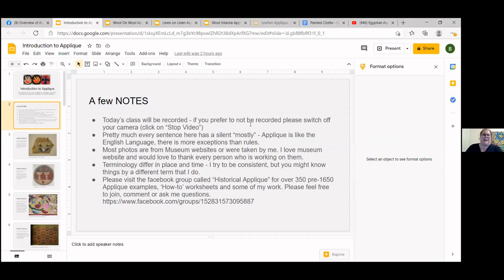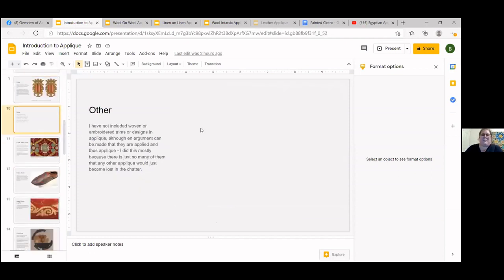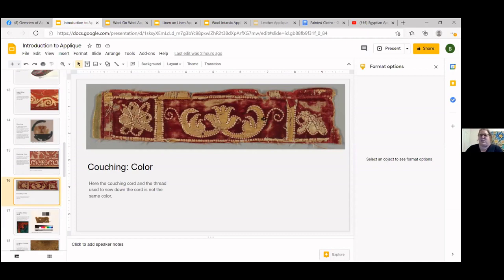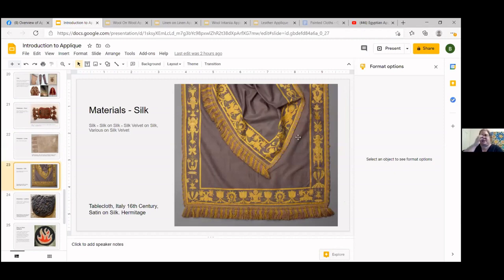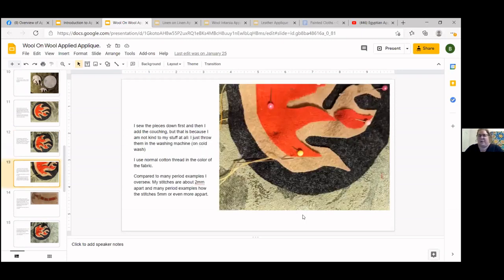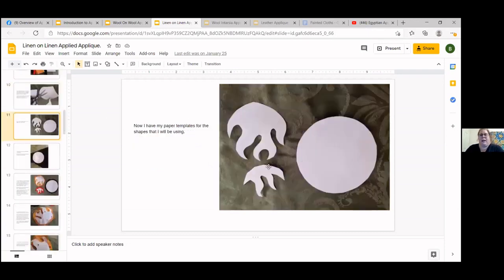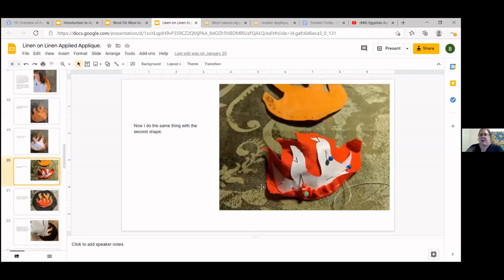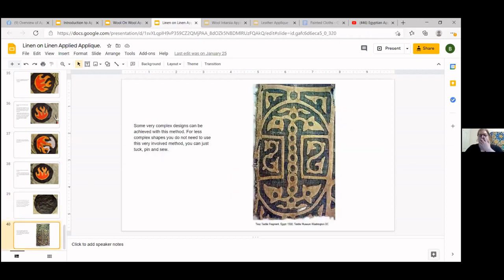An Overview of Applique w/ Benika Crous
An overview of Applique with focus on: Wool Applied Applique, Linen Applied Applique and Wool Intarsia Applique. We will talk about Period Examples, Possible Techniques and Uses.

Students need:
Wool Scraps, Needle, Tread, Sharp Scissors, Wool Yarn. Most seamstresses have left over wool scraps, so you can often get some by asking friends - a tight somewhat felted wool is best. If anyone has any problems getting wool scraps I can send them a box with any colors they desire for the $8 shipping cost.

18+ years ago she attended my first SCA event in the Stronghold of Warriorsgate in Korea. As a small and isolated group we taught ourselves what we could, and then taught everyone else what little we knew. This, combined with a history in art, a love or research and endless curiosity, has led to a computer filled with extant examples on various topics that I love to share with everyone.